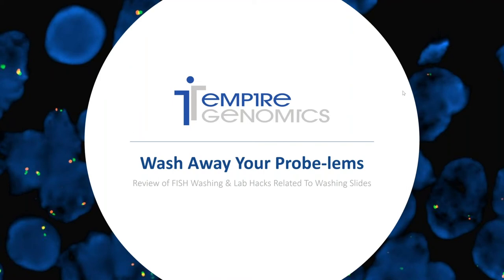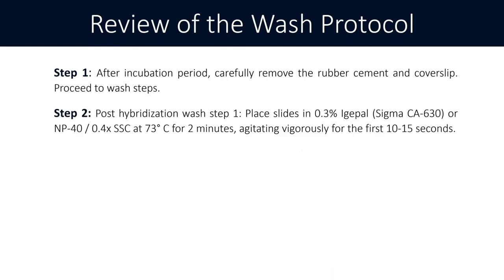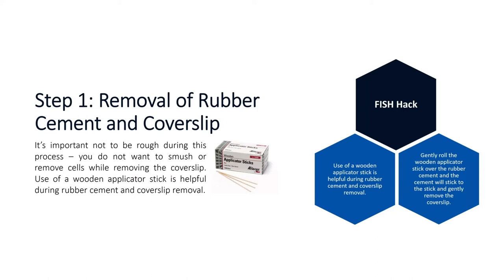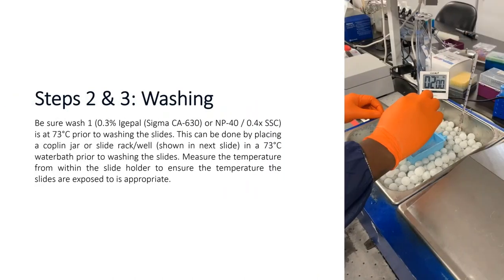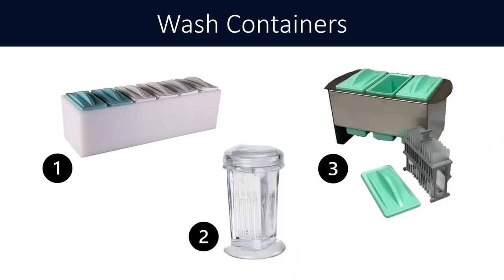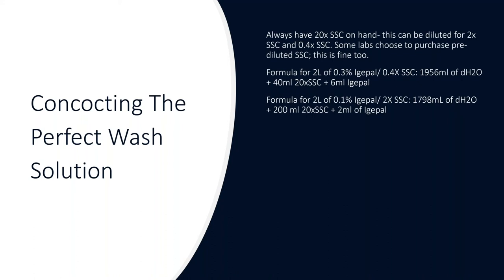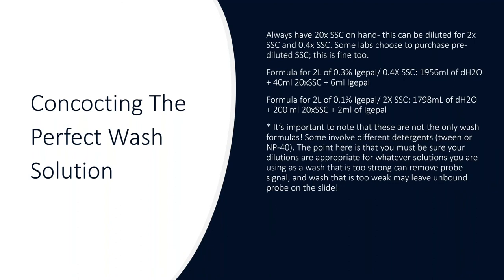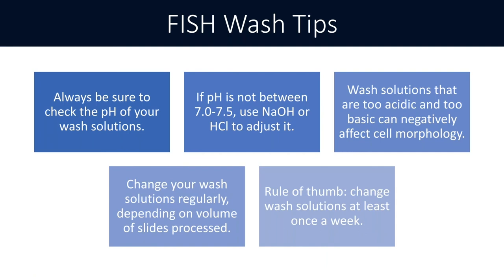Slide Washing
“Wash Away Your Probe-lems” addresses all things FISH washing. Upon completing the webinar, technologists should have an understanding of the importance of FISH washing, how to make and store proper wash solutions, and techniques involved in FISH washing. Technologists should also come from this webinar with washing tips that can be incorporated into their lab to streamline the wash process. This webinar also educates viewers on probe background and how to troubleshoot background within the lab.